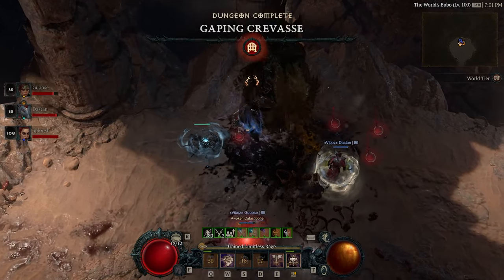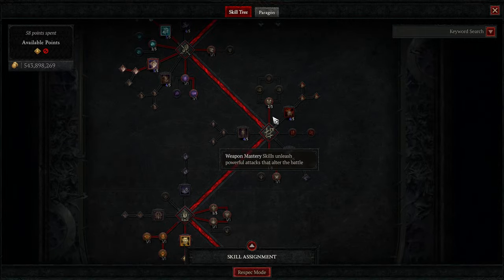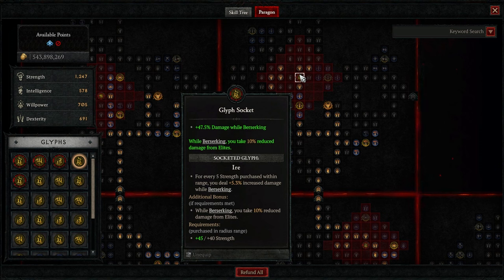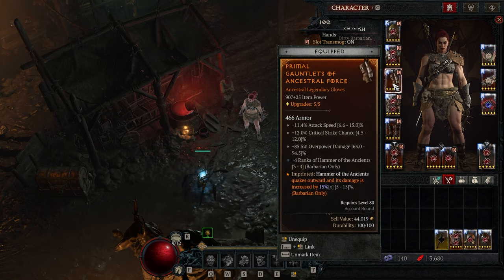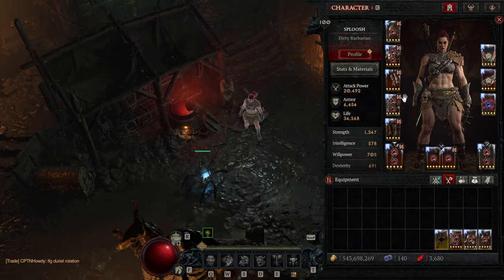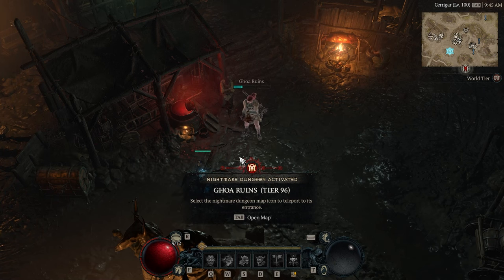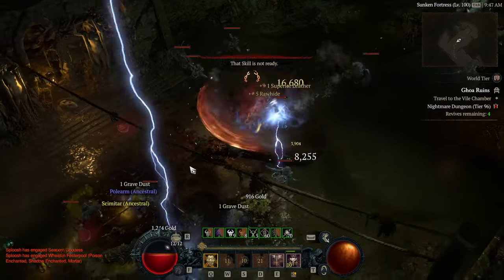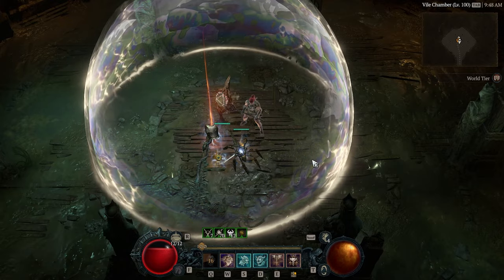S3 Hota Barb Build Guide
This is one of the best builds in season 3 currently which is easy to play and exceeds all content in the game. If you try the build out let me know how you like it in the comments!

- - - - - - - - - - -Time Stamps - - - - - - - - - - -
00:00 - Intro
00:51 - Skill Tree
02:26 - paragon Board
04:00 - Gear
07:30 - T100 dungeons
09:58 - Outro